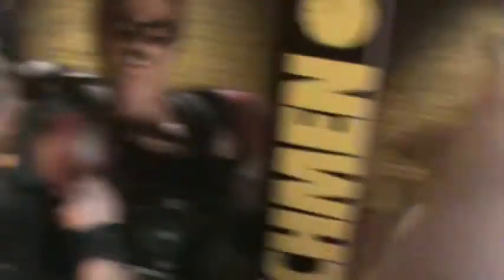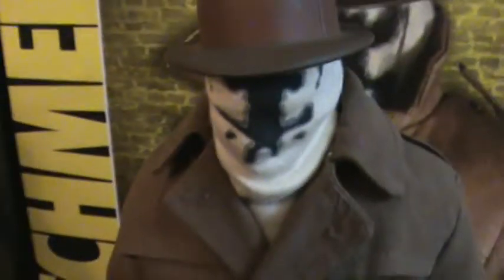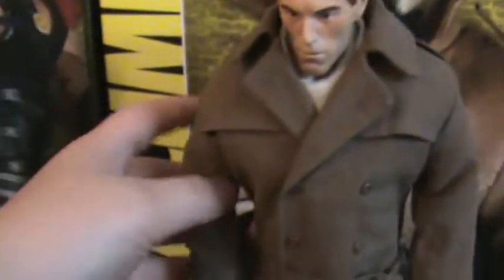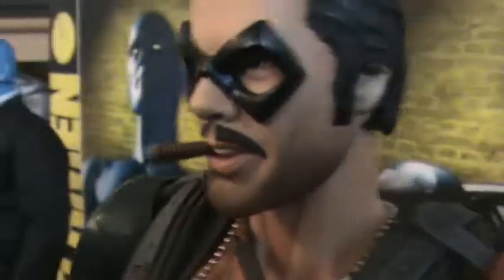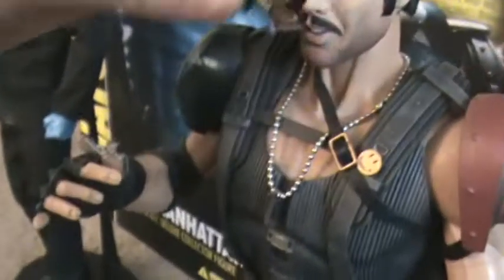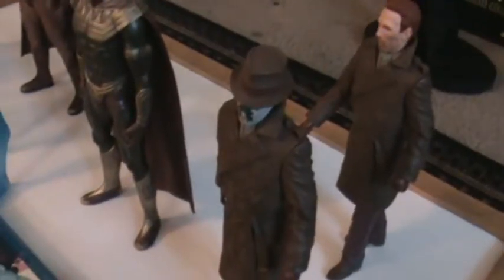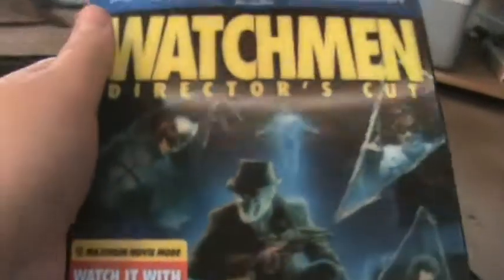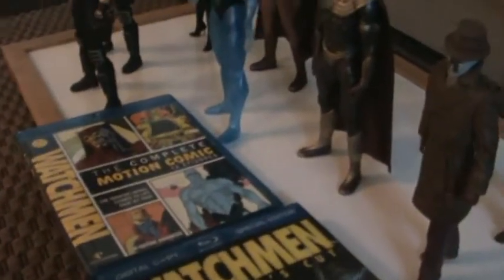Watchmen 13 inch DC Direct figure review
My Watchmen collection and Extended edition movie overview